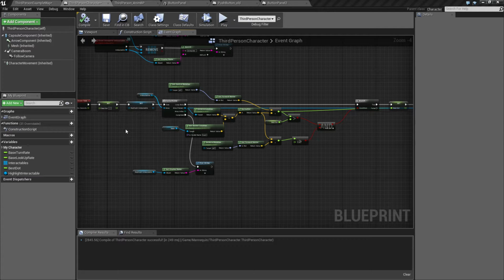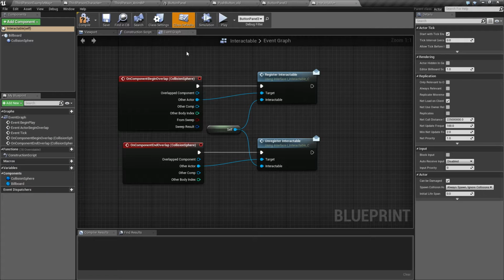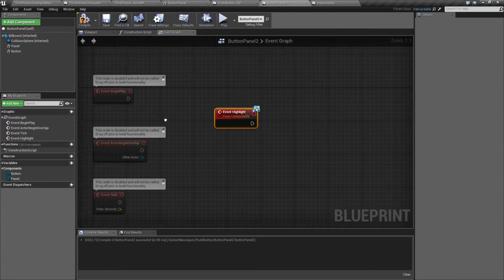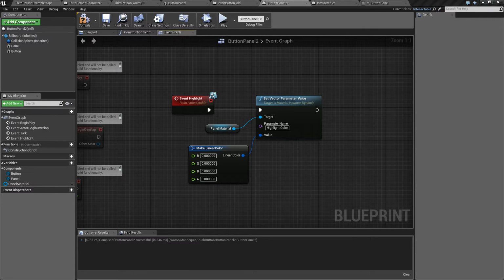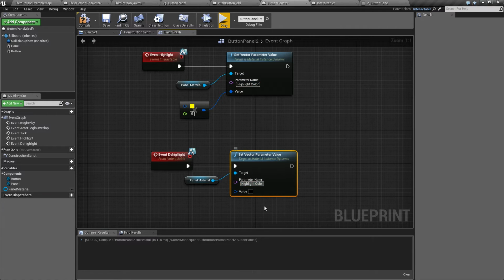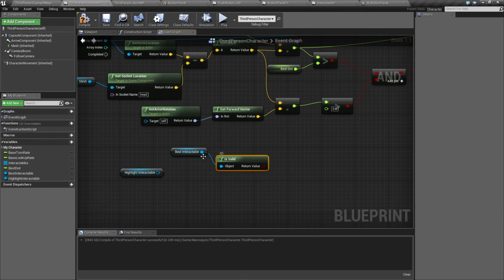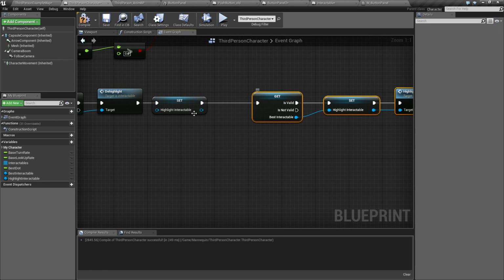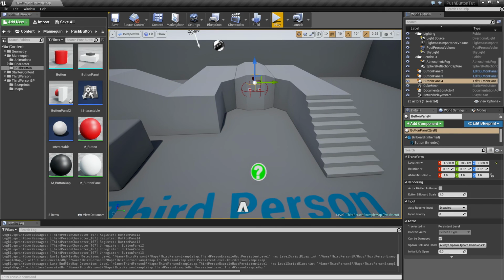PushButton Tut - Part 4 - Highlight logic + simple highlight material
In this video i show how to make the highlight logic and create a very simple highlight material.